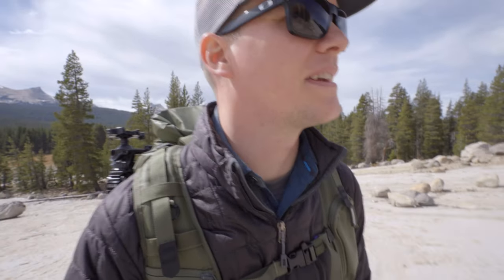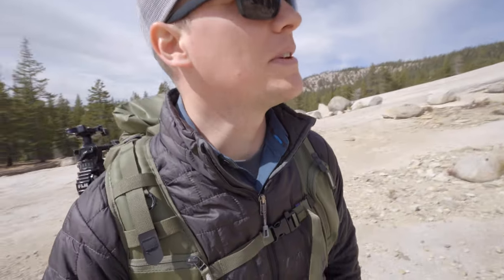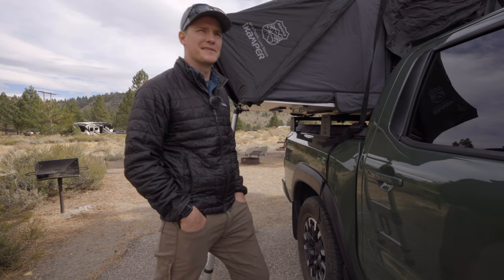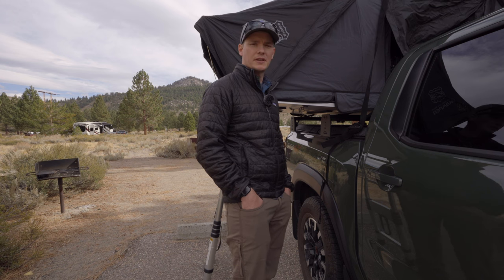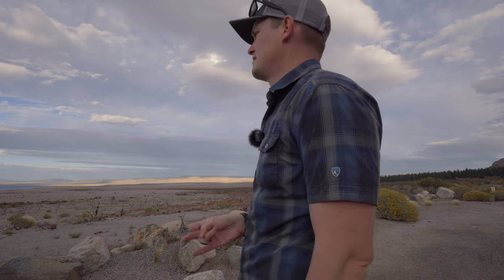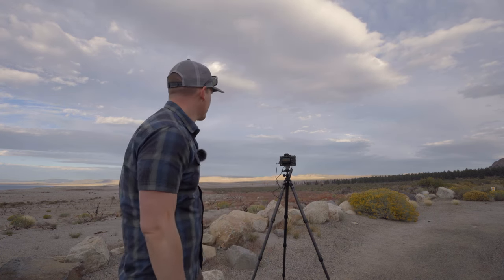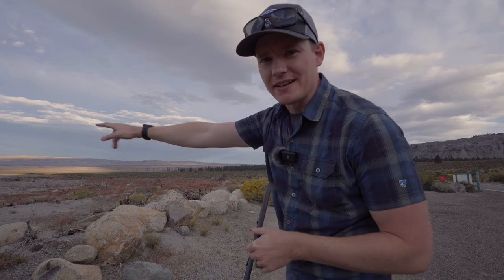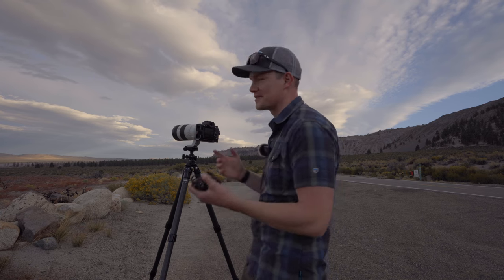Photographing Fall In The Eastern Sierras 2023: Part 1 | California Fall Photography 4k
In early October of 2023 I spent several days in California's Eastern Sierra Mountain Range to spend some time in nature and photograph the fall color. I spent a lot of time in this area growing up, my dad would take us fishing and camping in the summers and I grew to really appreciate the landscape as a kid and teenager. This is the first part of 2 videos I made documenting my trip and my photographic journey through this area. I hope you enjoy this series that showcases the trip and the work I came away with.

Safe Travels,
Jared

::Chapters!::
0:00 Intro
0:26 Back In The Sierras!
2:14 First Shoot At The Summit
3:43 Traveling Through The Basin
4:18 Eastern Yosemite
7:40 Camp!
9:19 Failed Location In The Lake Basin
10:28 New Location With Dynamic Light!
14:27 Heading To Camp
15:55 Ending The First Day
16:45 Thanks For Watching!

if you need some equipment!

Sony A7RV
Sony 100-100mm f/4.5-5.6 GM Lens
Sony 24-105 f/4 G Lens
Sony 1.4x Teleconverter
Sony 160gb CF Express Type A Tough Card
Sony NPFZ100 (OEM) Battery
Kase Magnetic Filter System
Shimoda Action X40 Camera Backpack
FLM CP30 S4II Carbon Fiber Tripod